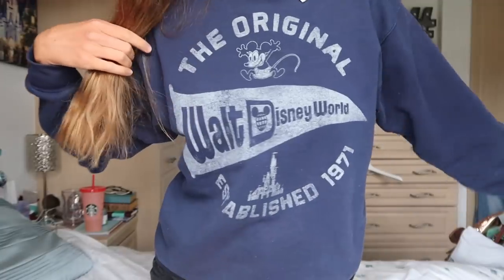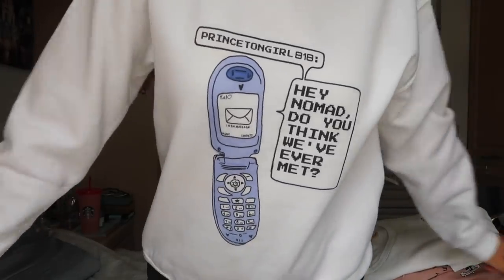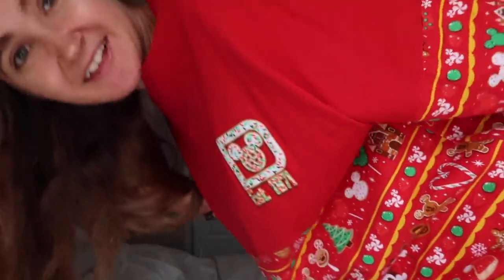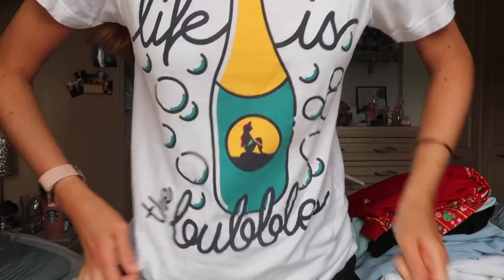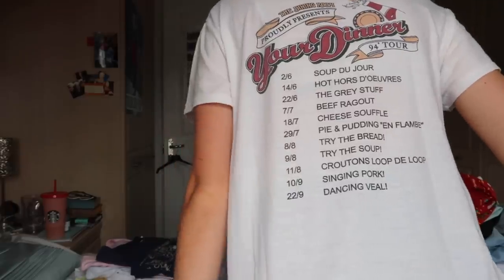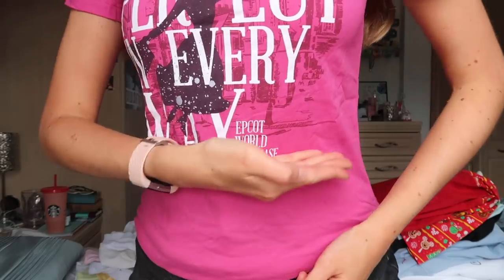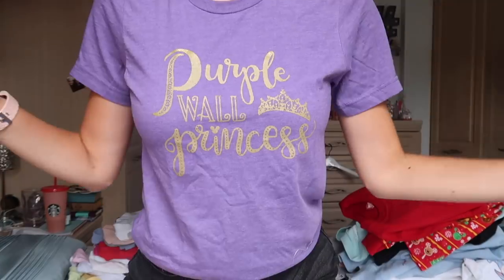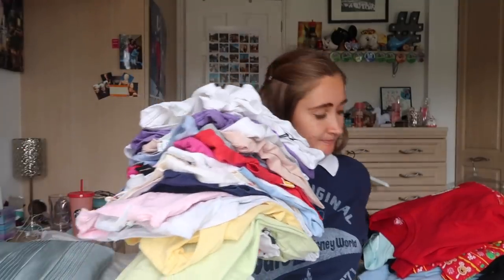exposing my HUGE disney clothing collection *OUT OF CONTROL*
lol I'm embarrassed

CHANNEL ART: provided by @rachelcerysdesigns